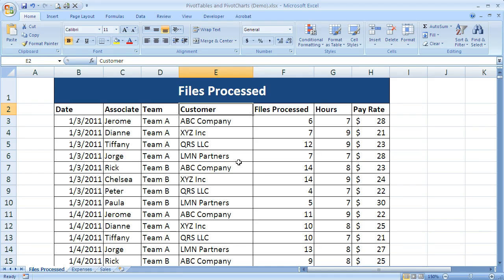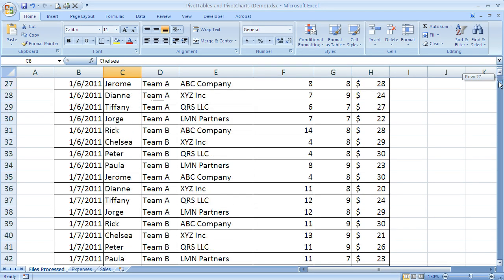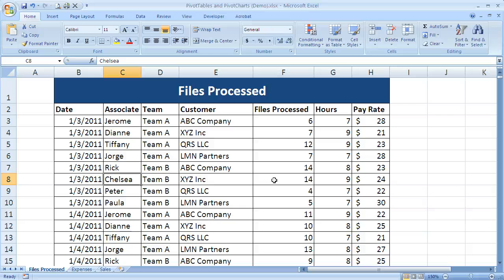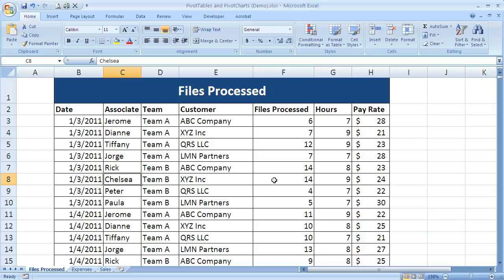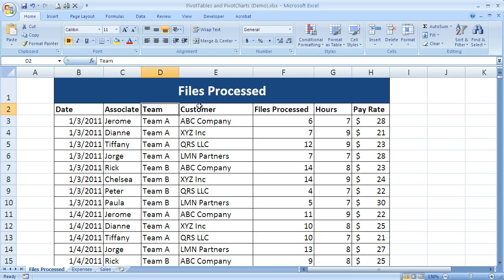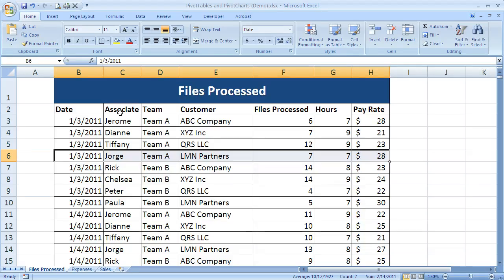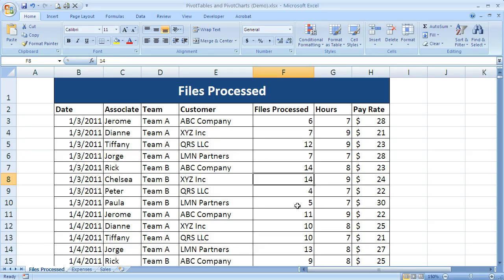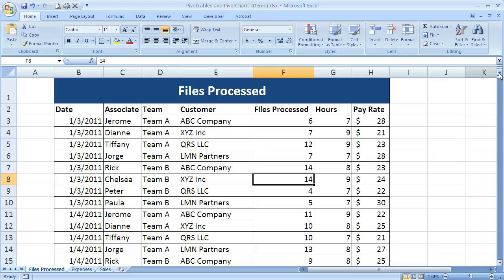Intro to Basic PivotTables and Source Data Requriements in Excel 2007 (Excel 07-101)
Discusses the basics of what a PivotTable is, why you may want to use one, and the requirements for how your data must be organized for Excel to create a working PivotTable.